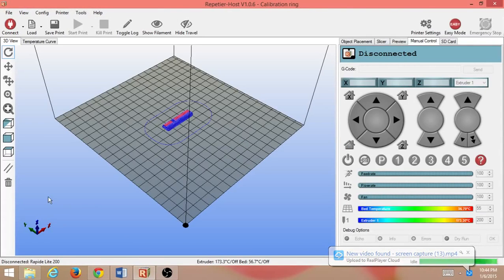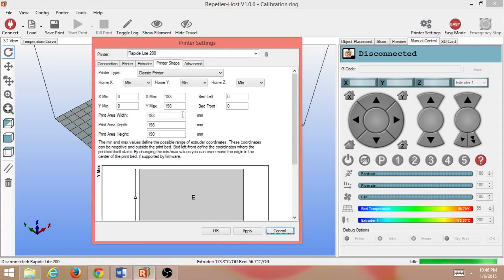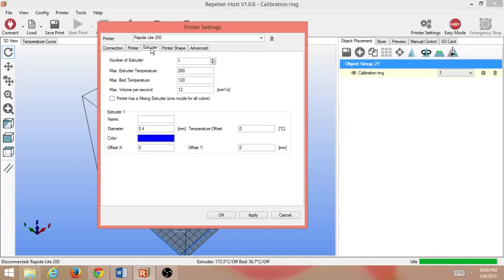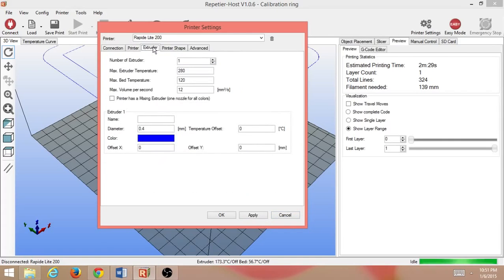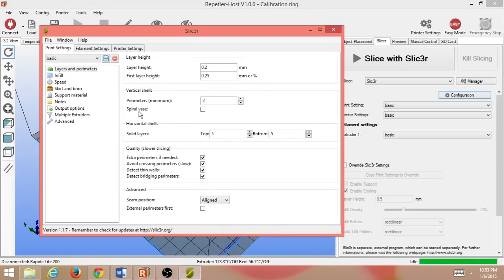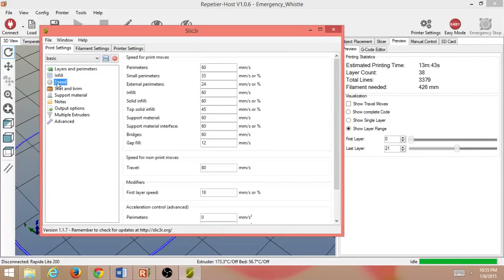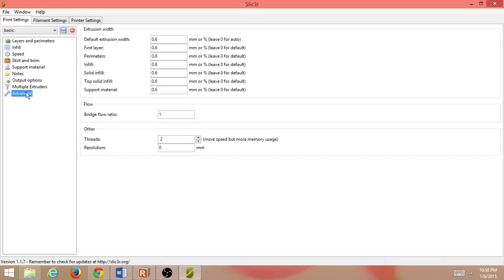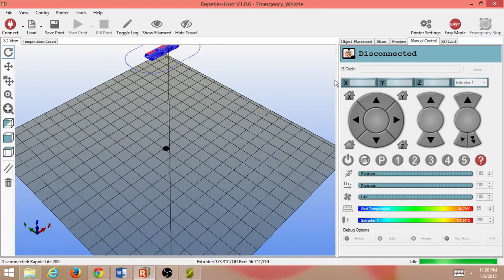Getting Started with Repetier Host for the Rapide Lite 200 3D Printer part 8